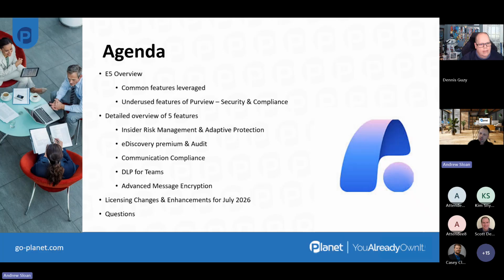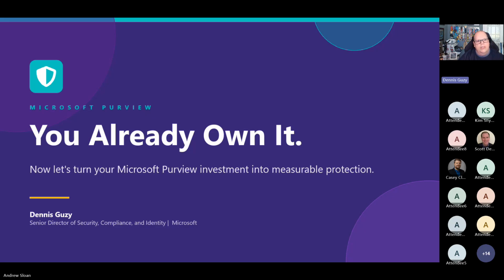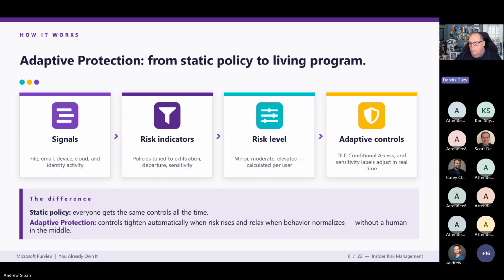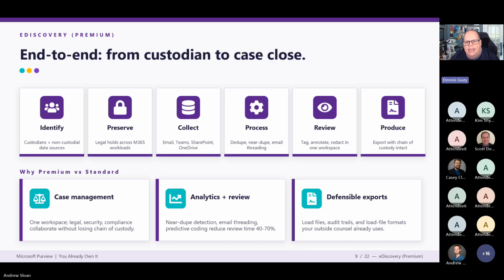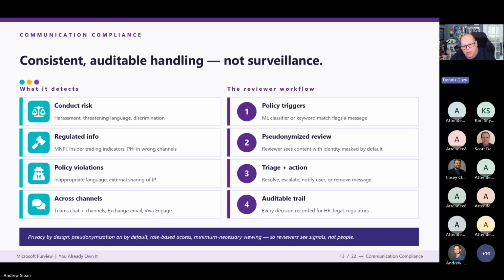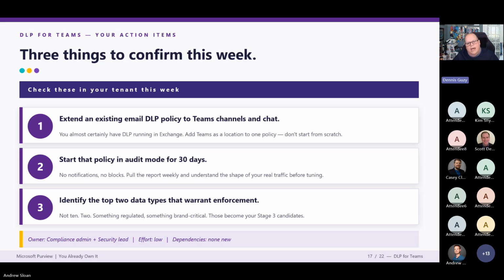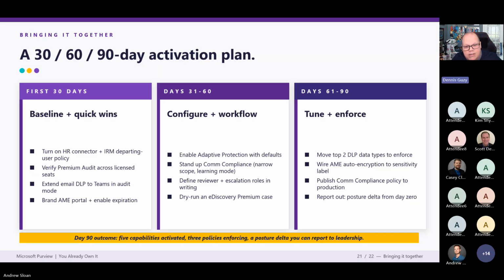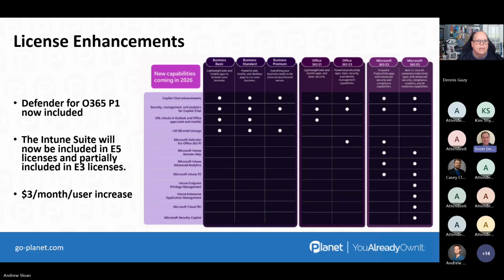Mature Your M365 E5 Investment Security & Compliance Capabilities - YouAlreadyOwnIt April 2026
Many organizations license Microsoft 365 E5 for advanced security or compliance needs, but later realize they’re only using a fraction of what they already own. This month’s YouAlreadyOwnIt Cloud Office Hours will focus on practical ways to mature your E5 investment by activating and sequencing lesser-used security and compliance capabilities—without a rip-and-replace project.

During this session, we will explore five “hidden gem” features across Microsoft Purview that help you move from baseline policies to more adaptive, defensible governance. We’ll discuss how these capabilities can reduce risk, speed investigations, and better protect sensitive data across Teams and email, using rollout patterns that match how organizations actually work.